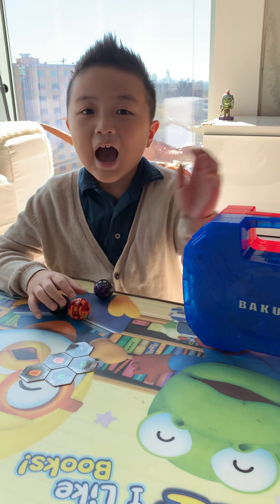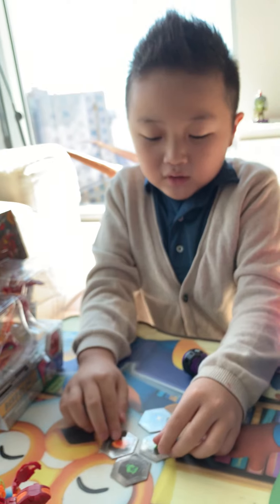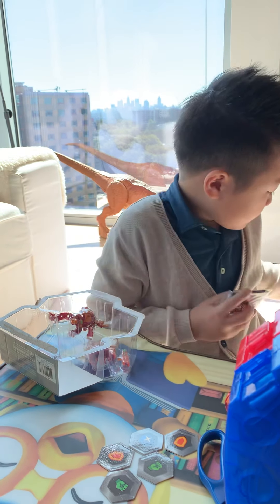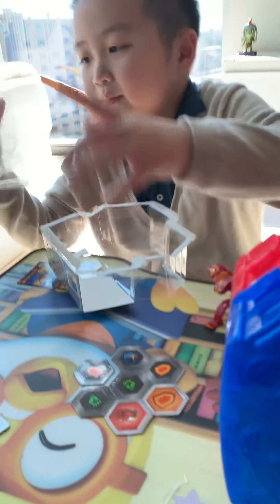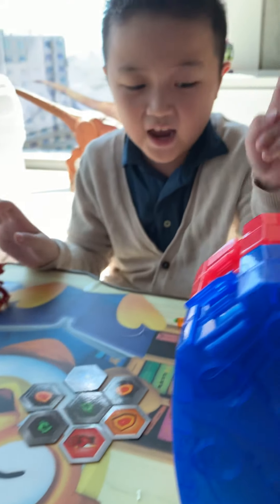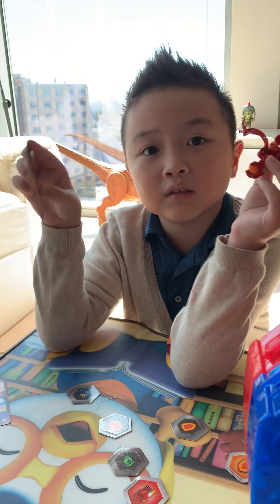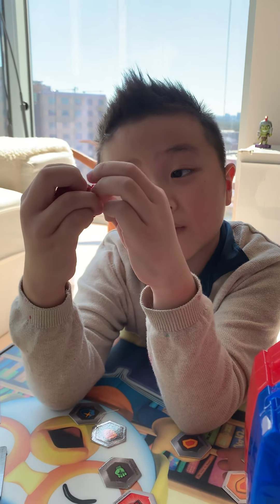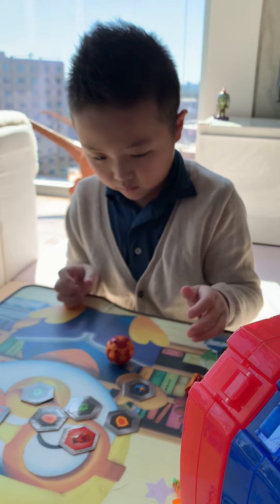Bakugan Dragonoid Ultra Opening